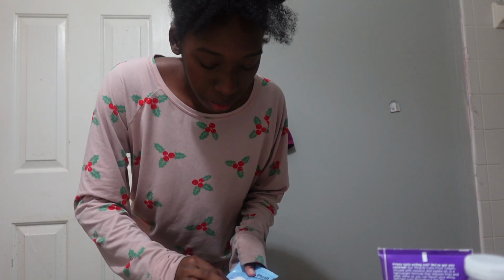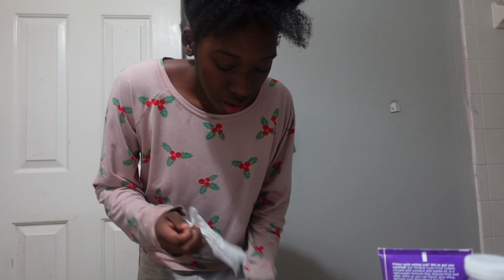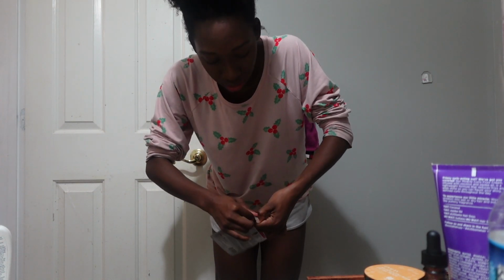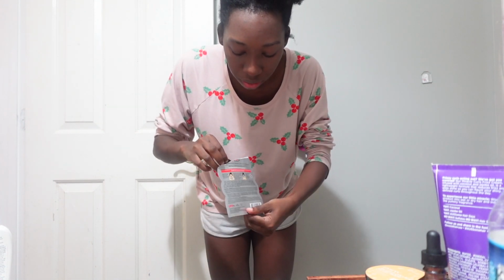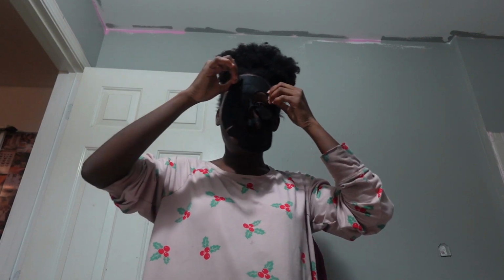self care night: VLOGMAS DAY 10!!!!!!!!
Socials:
Age: 21
Camera: sony zv-1f & samsung galaxy s23
All music is from epicdemic sound